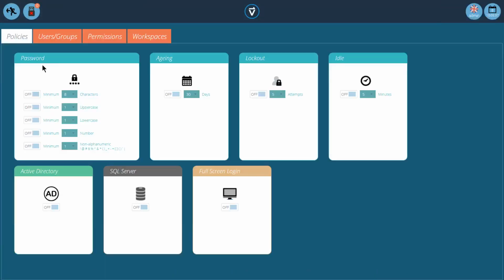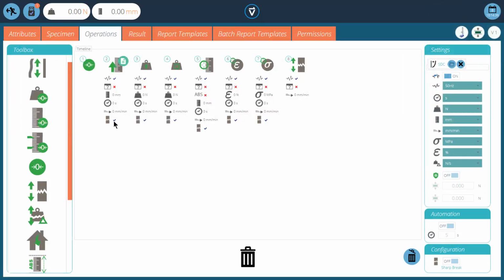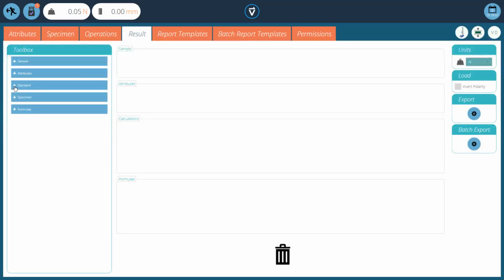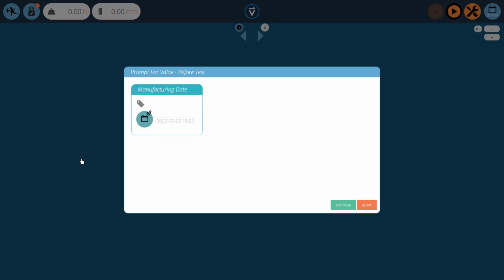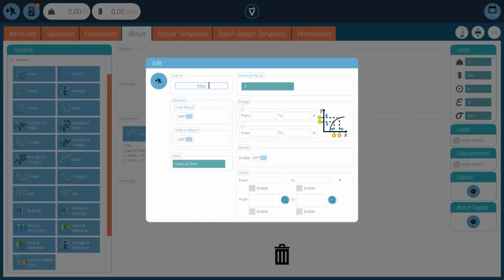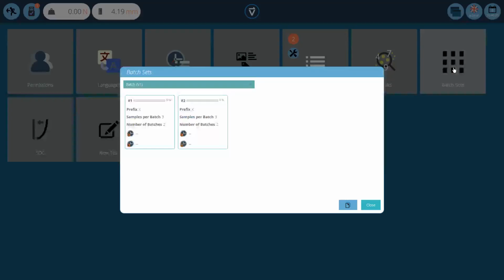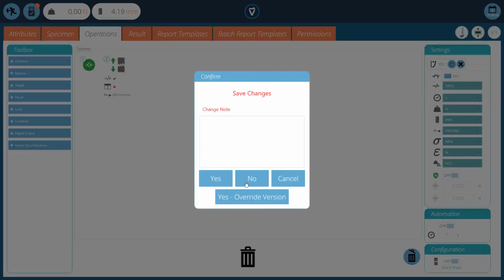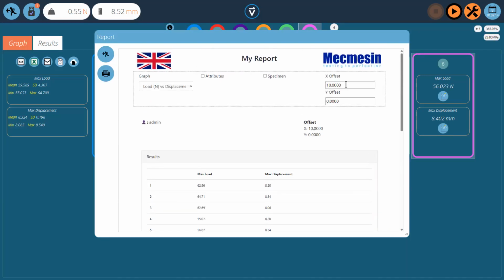VectorPro 9.1 - Software release - Video guide to new features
The video guide covers the changes and improvements in the latest version of VectorPro. Presented by Carl Bramley, Materials Testing Product Manager.

Fullscreen login option
New conditional operations for the timeline:
New toolbox options:
'Clear Home' - clear a predefined home position
'Move to Home' - move crosshead to predefined home position
'Break Detection' toggle - prevent operations triggering any false break detection by firmware
Support added for:
digitals inputs in custom domains (introduced since v8.3)
'Value @ Digital Input' calculation - allow marking values (eg load/displacement/stress/strain...) by a digital input based event
strict date/time input format for label attributes
predefined list of values for number attributes
mapping of number attributes for verification of results and calculations
future products/new instrumentation (OmniTest 0.5/1/2.5, OmniTest 5/7.5, OmniTest 10/25/50)
optional nearest angle in torque-based test definitions
Automatic conversion of unit values when units are changed in Results or Specimen tabs
Report template updates

VectorPro is a dedicated software solution used for the programming and acquisition of data from a range of Mecmesin test stands and instruments.
The software enables users to capture data from Mecmesin test stands and instruments, perform calculations and export/report calculations and test data. In addition, VectorPro can provide secure audit trails and user management systems. Operation sequences can be constructed by intuitive drag-and-drop control, with test editing including versioning control for full traceability. The test attributes system can be used to store information such as lists, notes and images.

A leading designer and manufacturer of force and torque test equipment since 1977, Mecmesin offers precision test instruments and systems that are accurate, reliable and excellent value for money. We provide a tailor-made service creating the ideal testing platform, which is robust, easy to operate and gives top-level performance time after time!
Mecmesin is a part of the Physical Properties Testers (PPT) Group, a multi-national holding company.